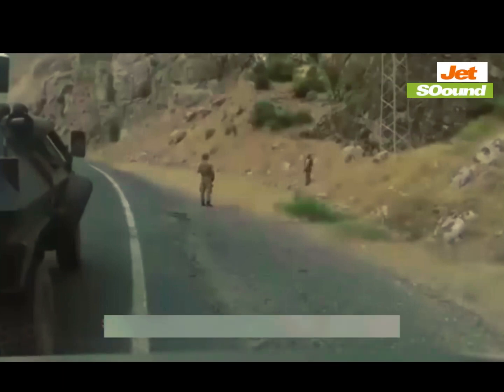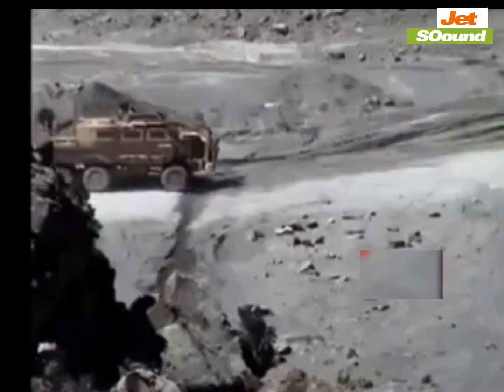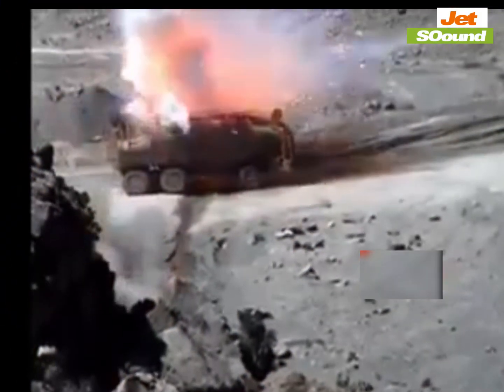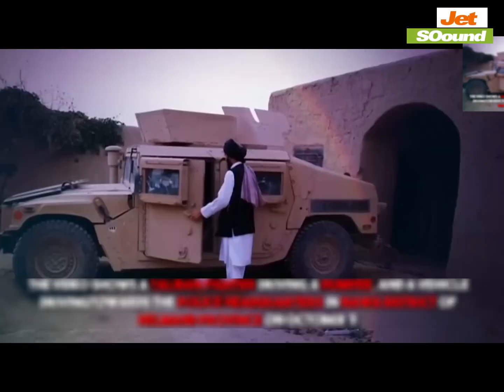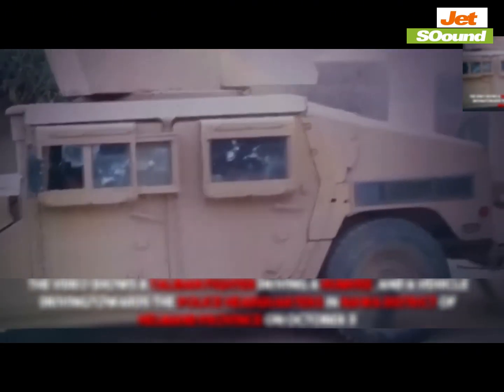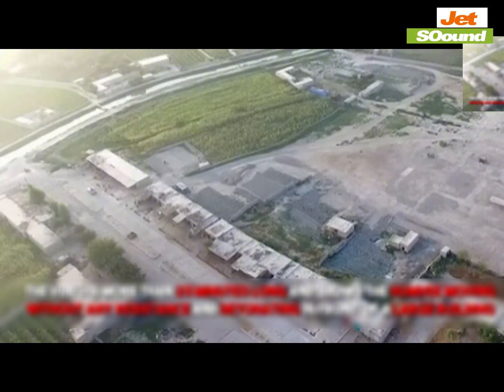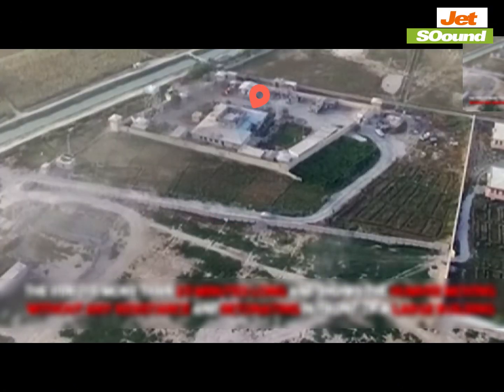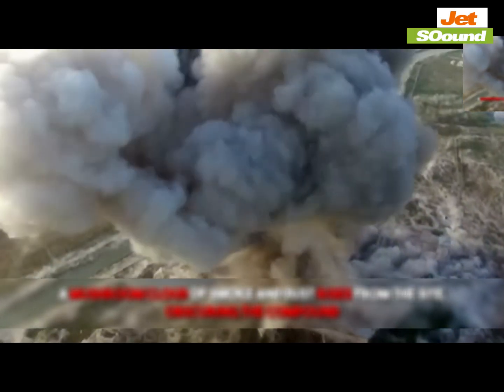5 Shocking Taliban Assaults on US Army Afghanistan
In this video, I describe five different videos in which the Taliban attack the US army in Afghanistan.